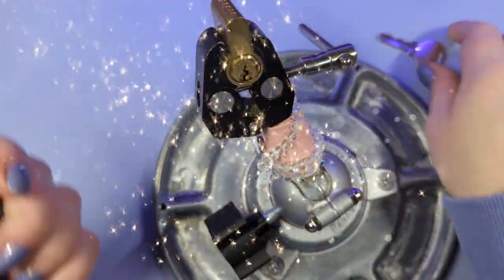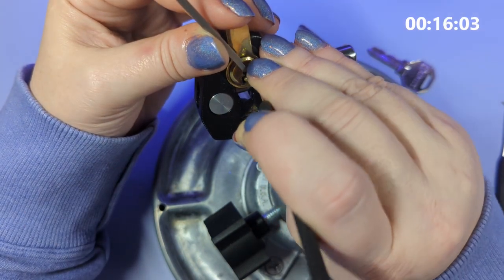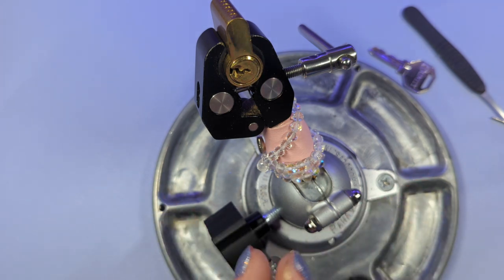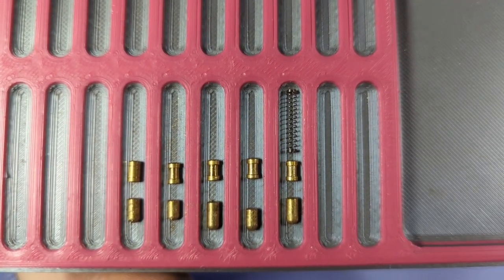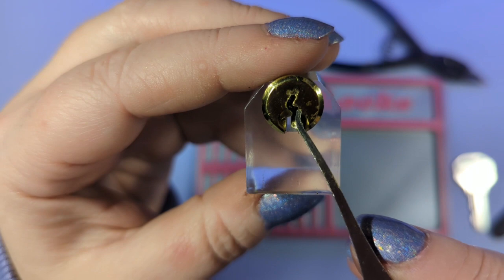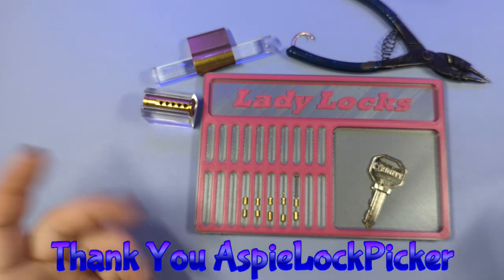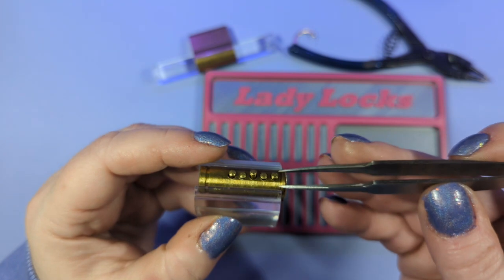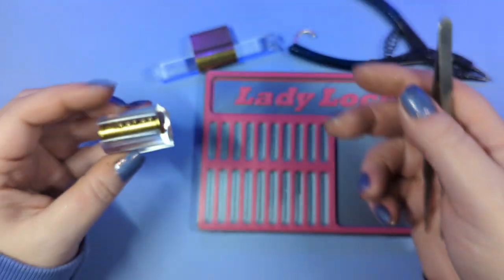{111} Pick & Gut Trinity Euro Cylinder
This lock was so much fun. I know I know, I say that about just about every lock. But I'm serious guys. Those 2 spools that started out below the shear line were a bit of a pain to pick. But I got it in the end and had a blast figuring this one out and picking it.

Thank you @theaspielockpicker2666 for always sending me the most amazing locks!!